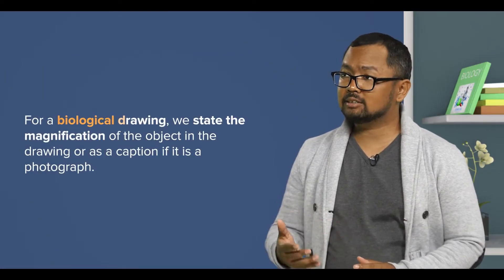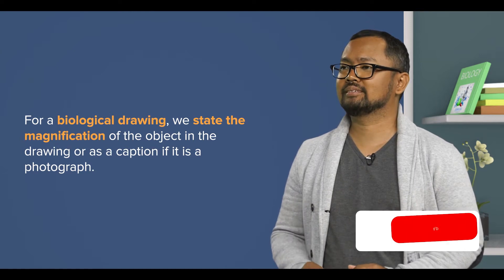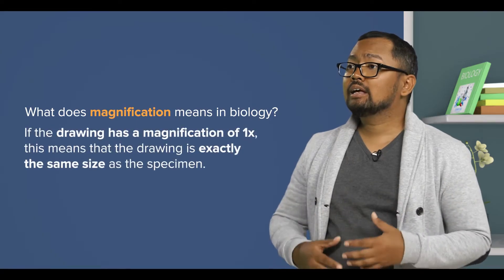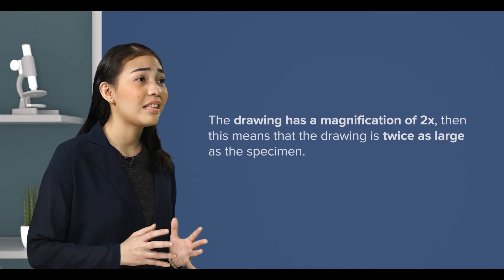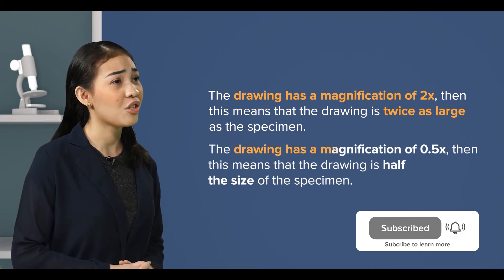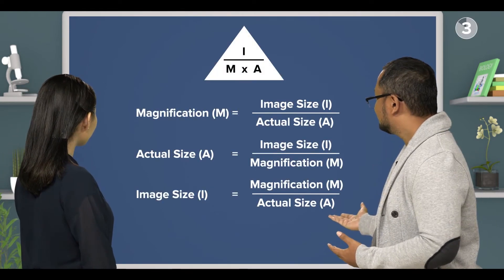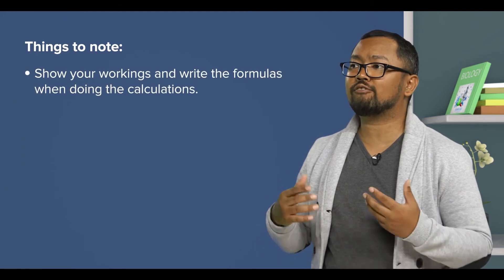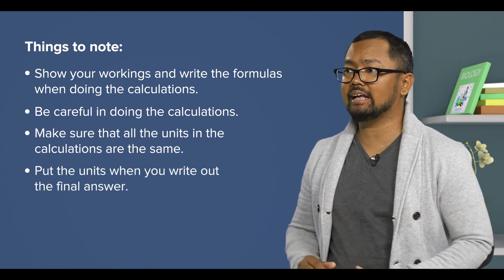Cambridge IGCSE Biology | 2.06 Size of Specimens | GCSE O Level | My Second Teacher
Learn to calculate magnification and size of biological specimens using millimetres and micrometers as unit.